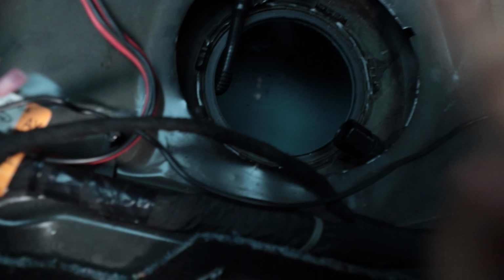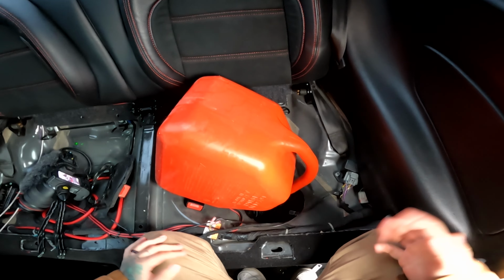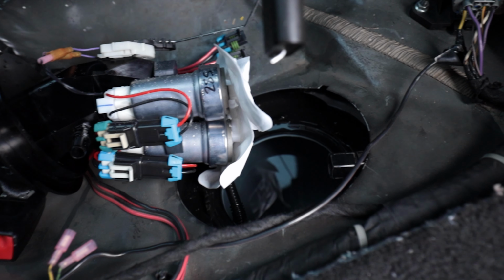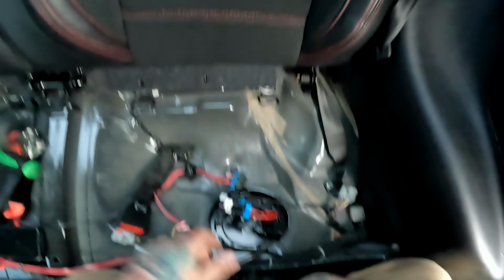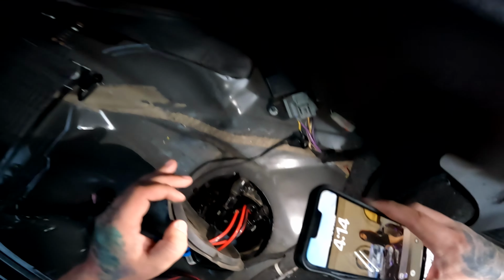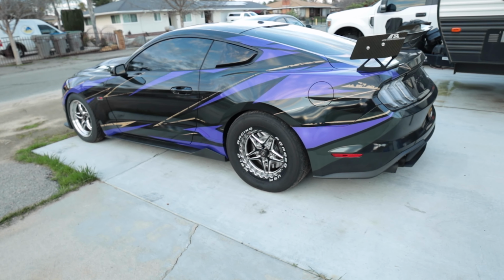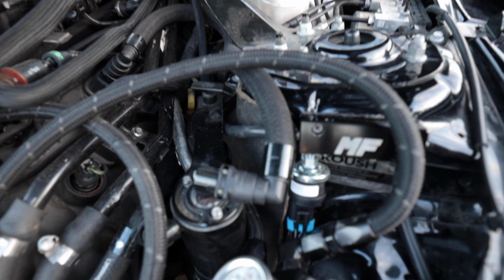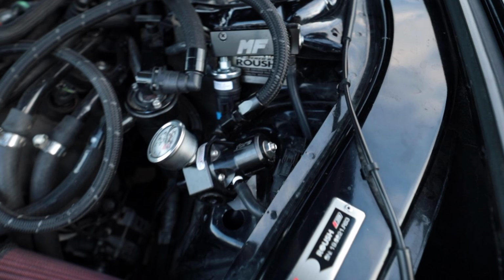My Fuel Pumps Failed Again